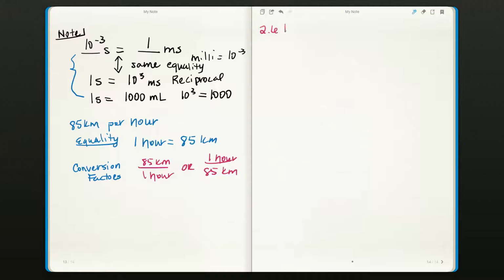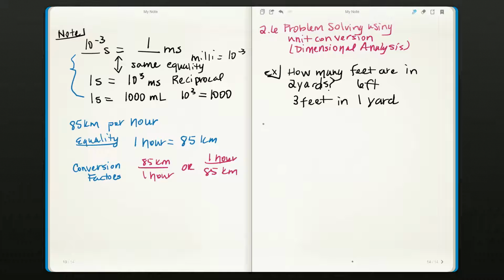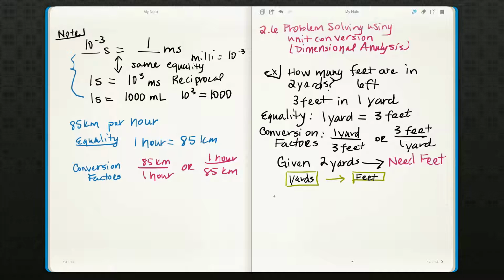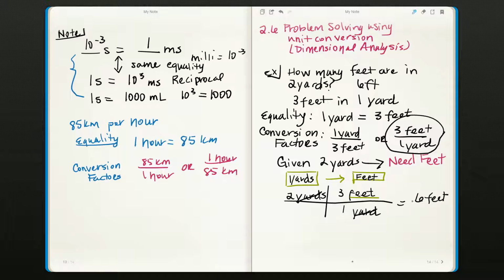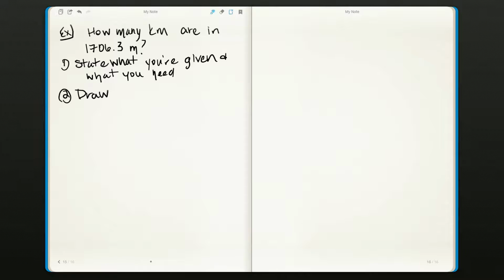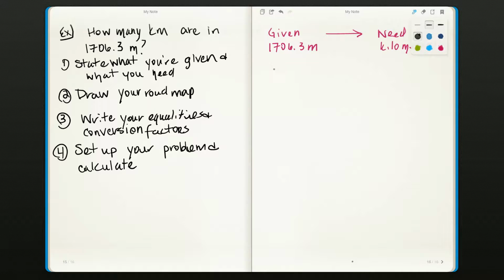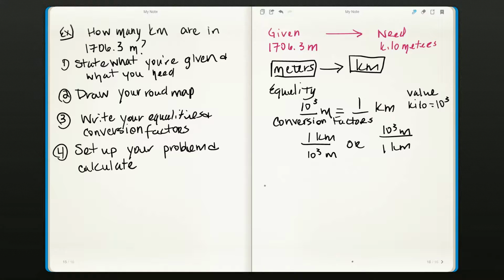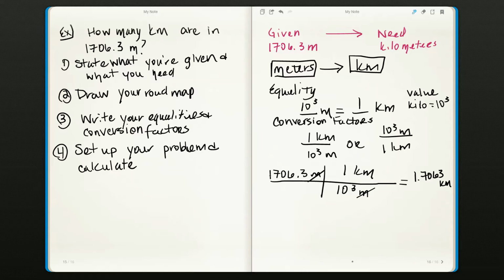Problem Solving Using Conversion Factors